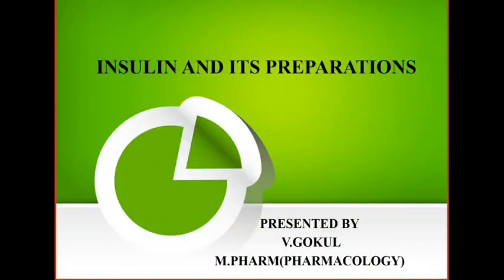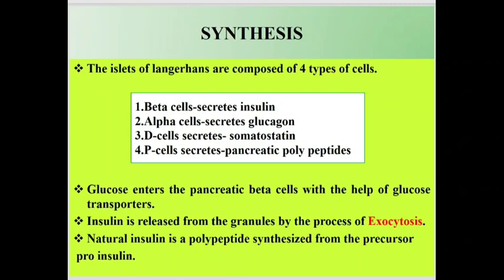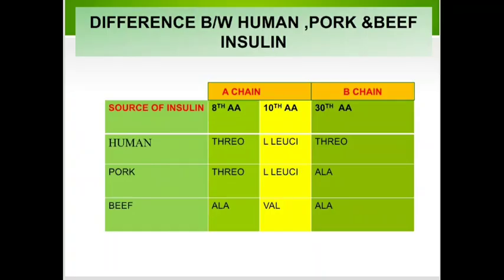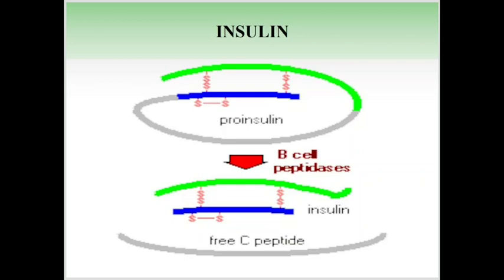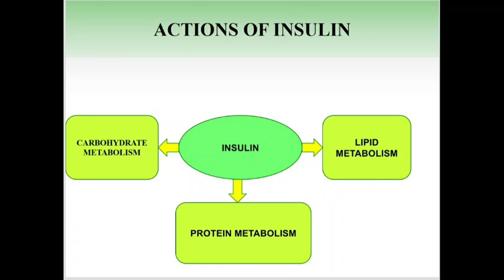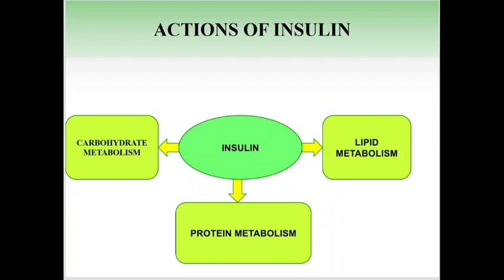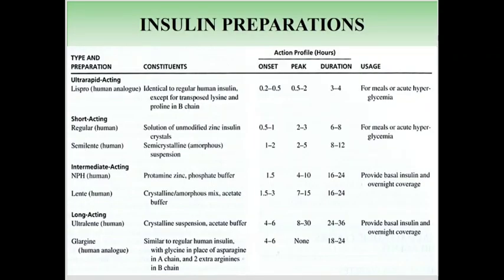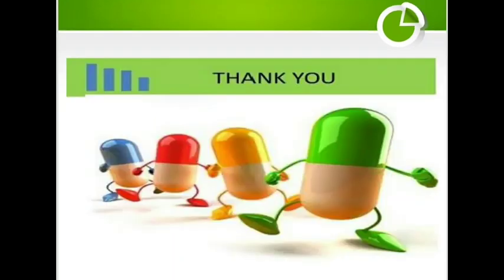Insulin and it's preparations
This presentation is useful for the pharmacy students and other science groups